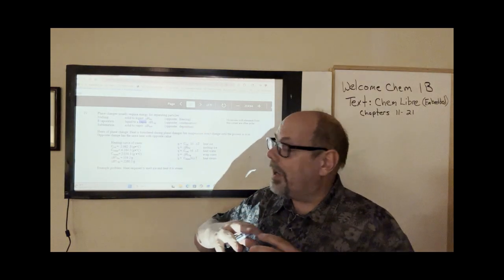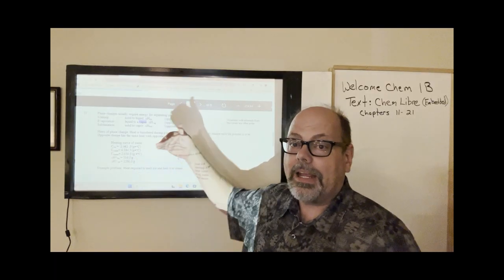Describing Heats of phase transition (H), solving heat exchange problems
3rd lecture on liquids and solids:   Heats of transition and vapor pressure problems using the Clausius Clapeyron equation.